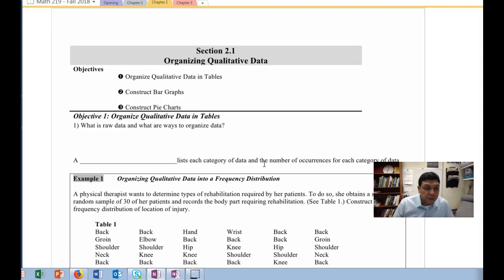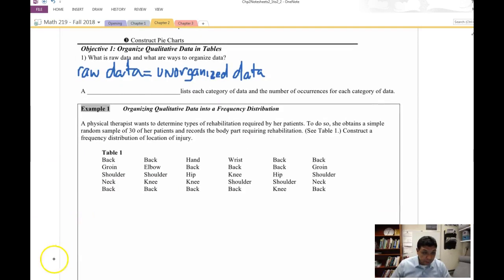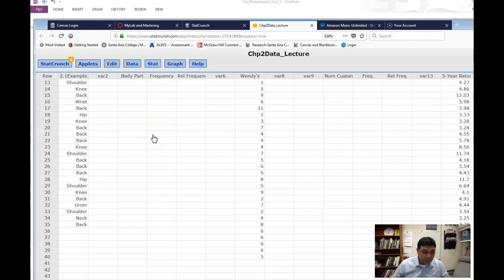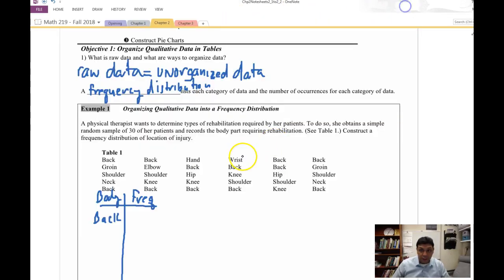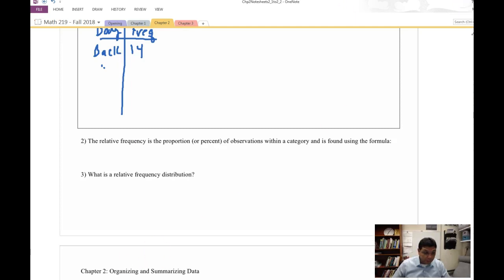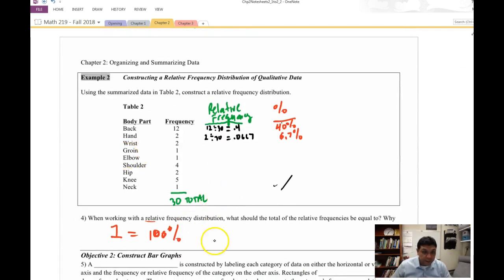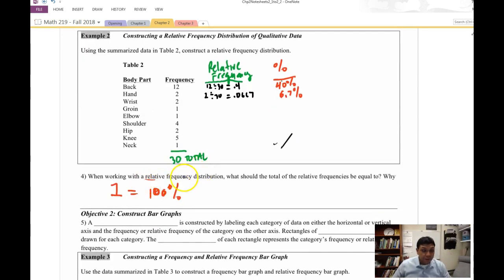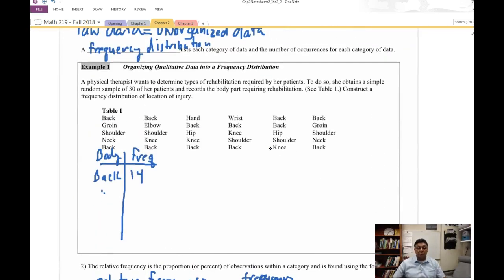2.1 Part 1 Frequency/Relative Frequency Distribution